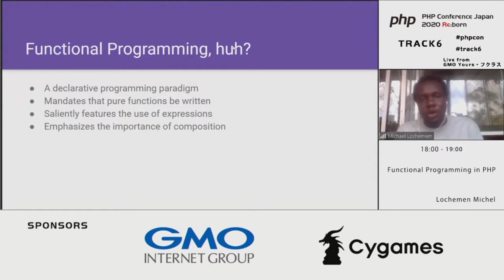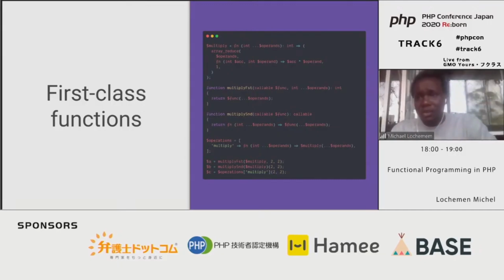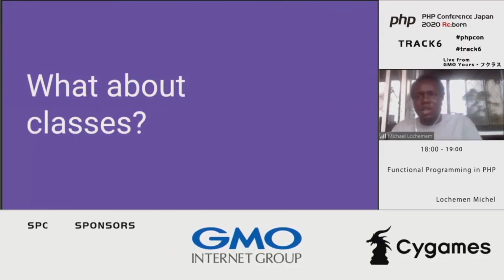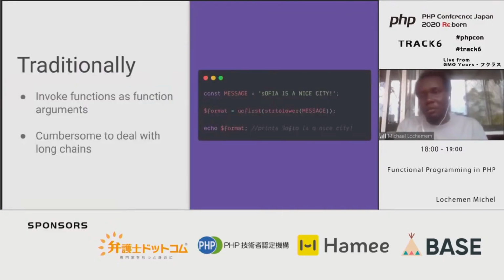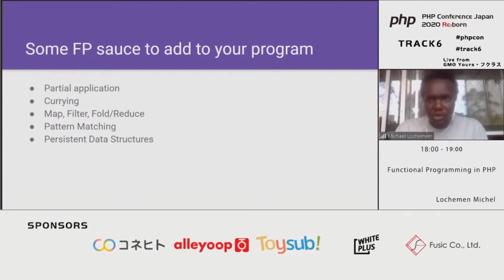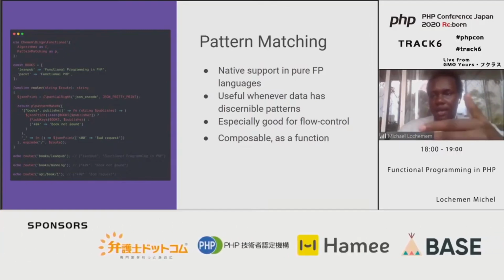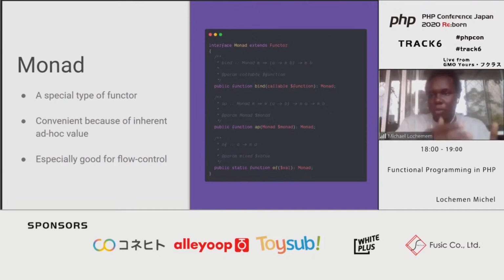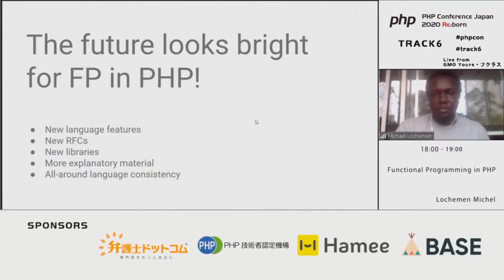PHP Conference Japan 2020: Functional Programming in PHP / Lochemem Michael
PHP Conference Japan 2020 のセッション動画です。

2020/12/12(60分)
スピーカー: Lochemem Michael ( @agiroloki )
タイトル: Functional Programming in PHP

Functional Programming is a programming paradigm that has, since its inception, gradually pervaded through the realm of programming. After all, in theory, it holds that any entity capable of simulating a Turing Machine is Functional Programming-affable. PHP is not outside the parameters of Functional Programming and is, in fact, eligible for the paradigm despite appearing to be ill-equipped for such a purpose.

Functional Programming, though currently in the zeitgeist, has a parlance whose perceived complexity poses some trouble in understanding its cornerstone principles. My talk, titled Functional Programming in PHP, is another in a long line of trials at effectively distilling Functional Programming knowledge for PHP audiences. I will, in the time afforded to me, attempt to discuss the foundations of the paradigm, its relevance and history, PHP's aptness for FP, technical hallmarks - immutability, composition, referential transparency, and function purity - as well as applicable meta concepts like Functors and Monads for building real-world applications.